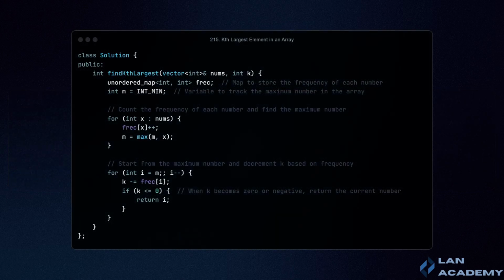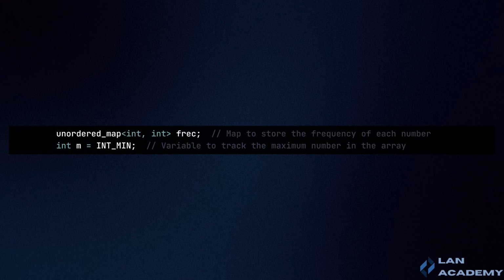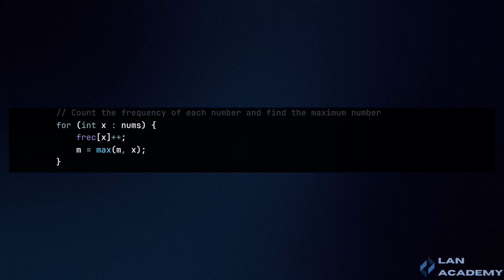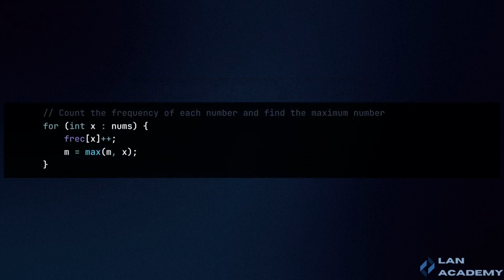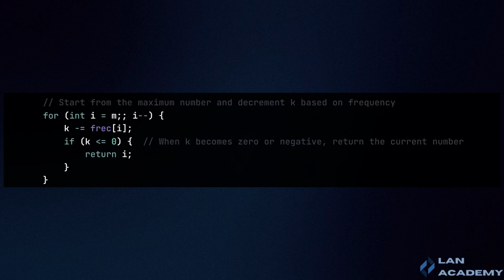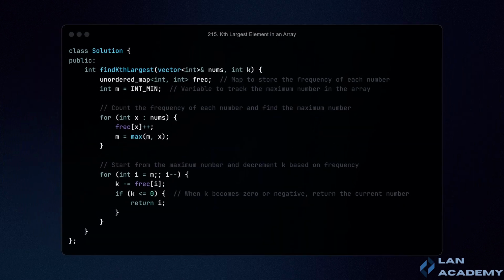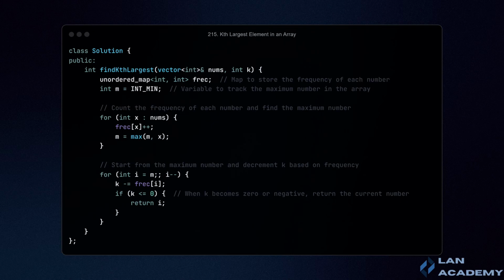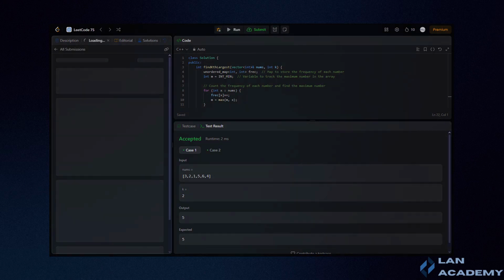What’s the Kth Largest Number? 🔥 LeetCode 215 Explained Step-by-Step (C++)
LeetCode 215 – Kth Largest Element in an Array

In this video, we solve the Kth Largest Element in an Array problem using an efficient Heap-based solution in C++.

Problem summary:
Given an integer array nums and an integer k, return the kth largest element in the array.
Note: It’s the kth largest by order, not necessarily distinct.

Examples:
Input: nums = [3,2,1,5,6,4], k = 2 → Output: 5
Input: nums = [3,2,3,1,2,4,5,5,6], k = 4 → Output: 4

🎯 Concepts covered:
Using min-heap to track the k largest elements
Optimized approach without full sorting
C++ implementation using priority_queue